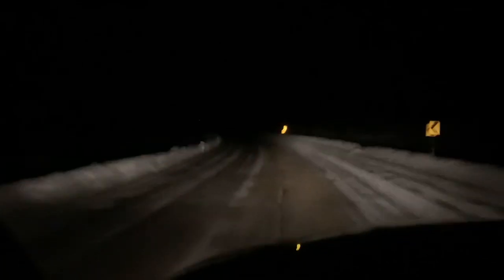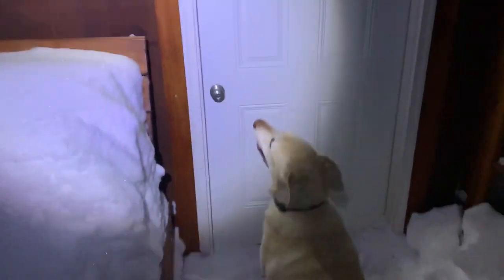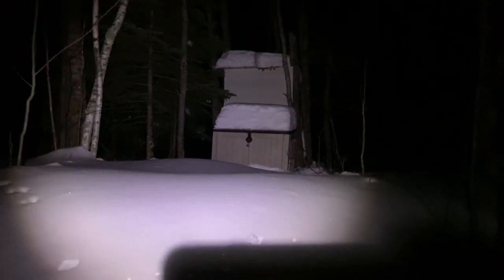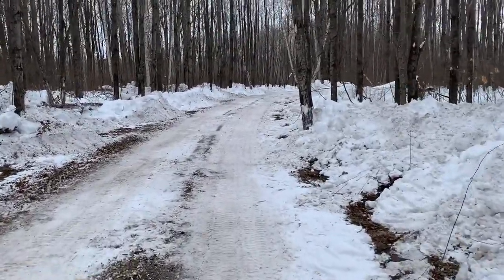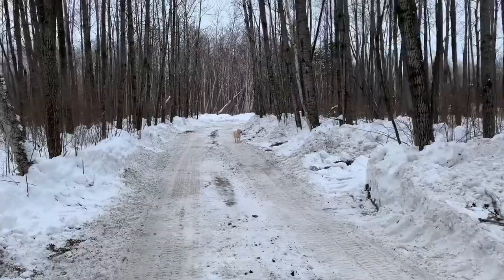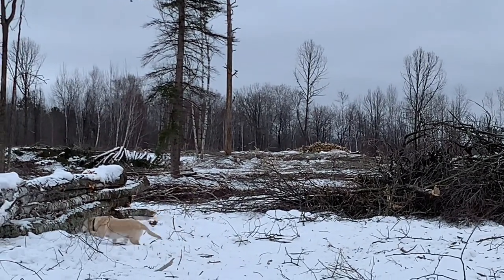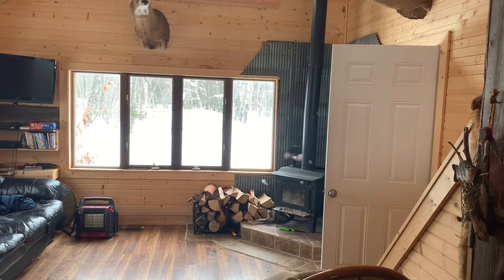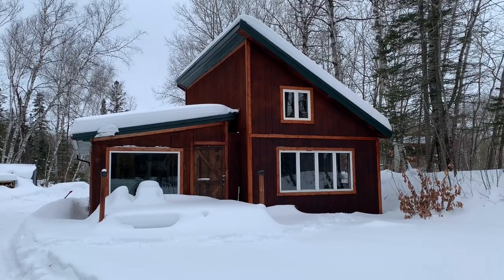Off Grid Cabin in Winter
Our setup for heat and electricity at our self built off grid cabin in Minnesota.